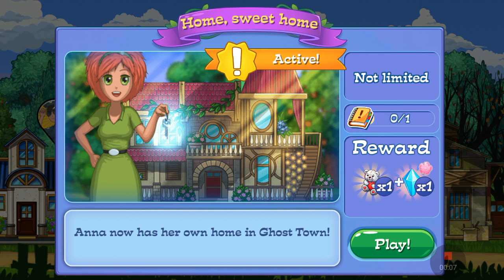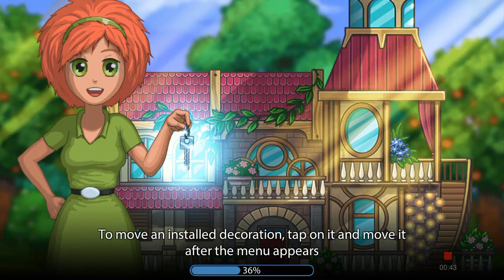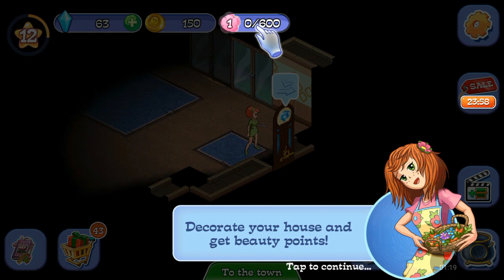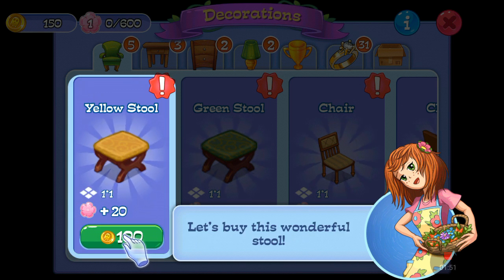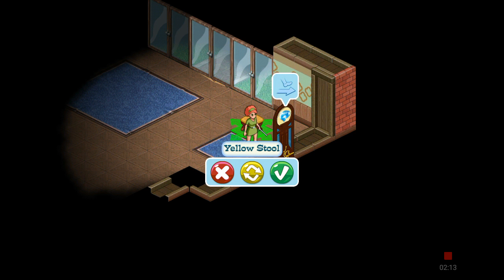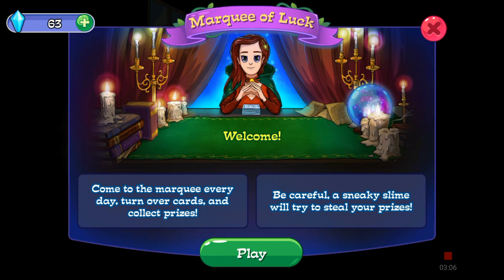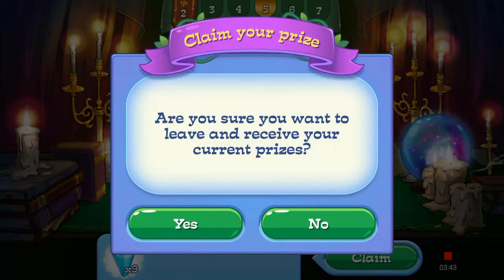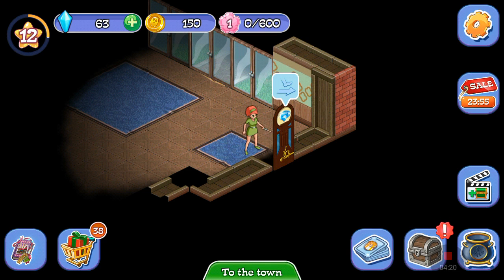I'm playing Ghost Town seems to be a fun game we'll see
the game is about a girl that is trying to help her grandfather and the people in town to get rid of all the ghost that's got the people captive in the town hope you like it